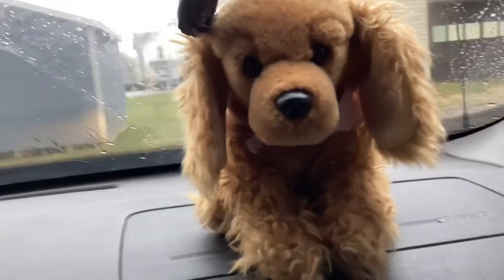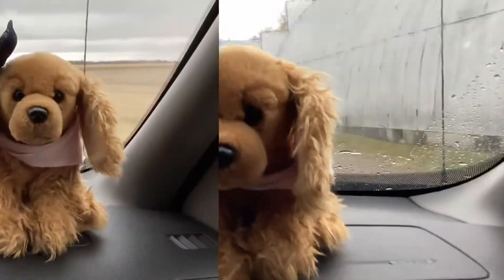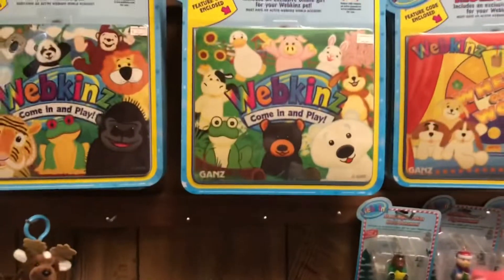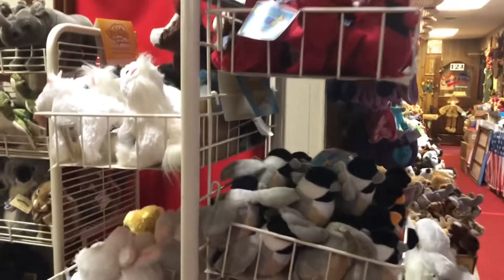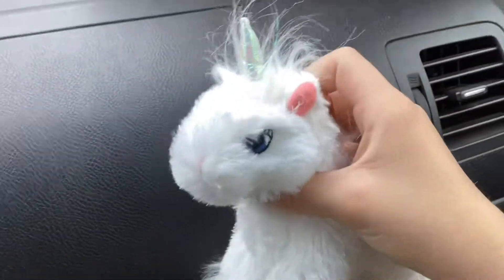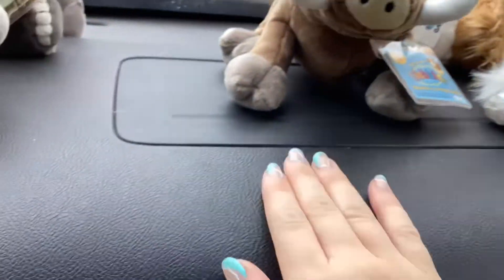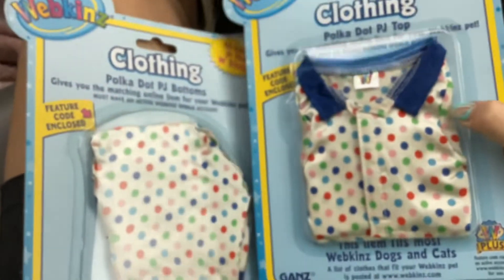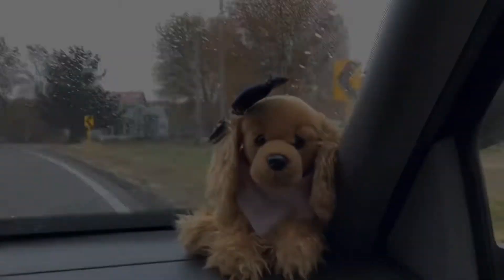WEBKINZ SHOPPING! I HAVE NEW BABIES!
Please me and my brother found out about the store in Ohio that sells WebCams brand new with tags and obviously we had to go check it out lol so we did and I got four new Webkinz and some clothing I was very excited about this!